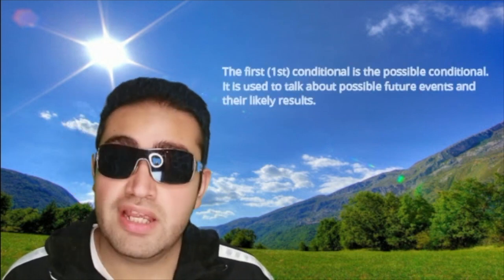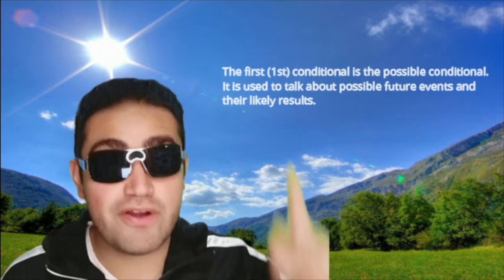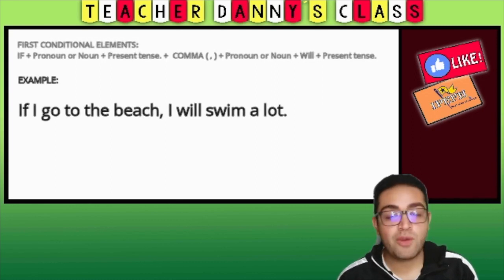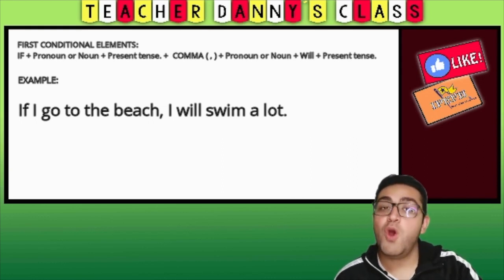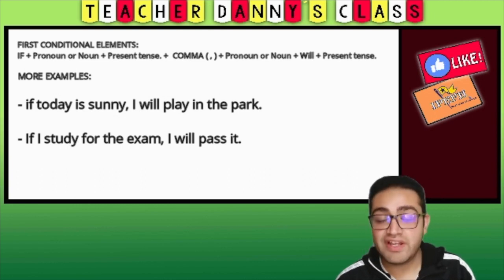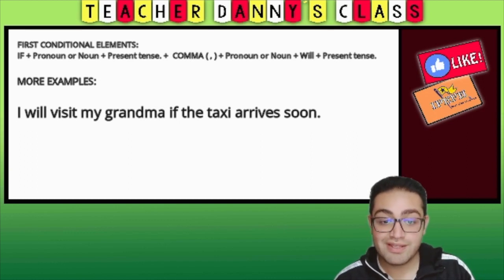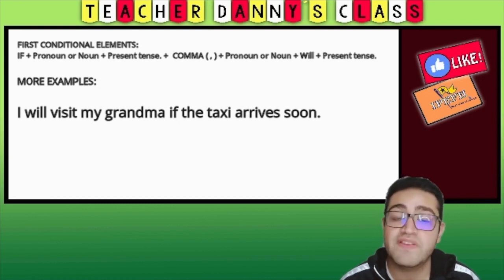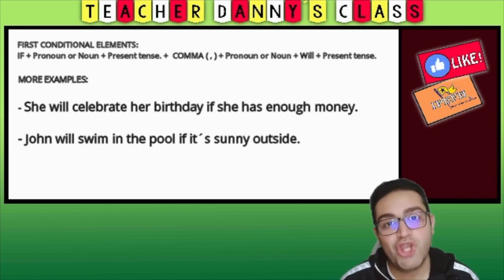Primaria 5o Inglés, First Conditional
SEMANA DEL 20 AL 24 DE ABRIL 2020